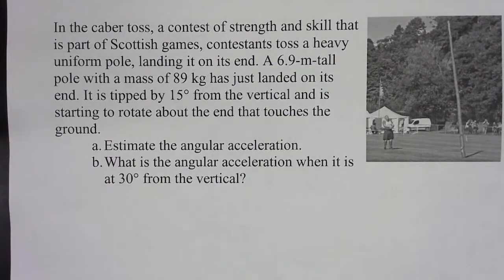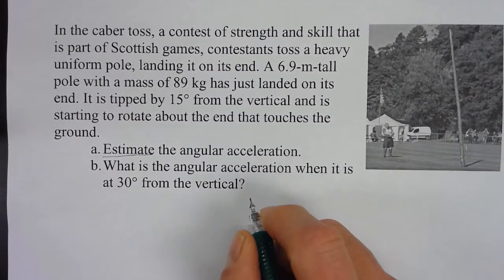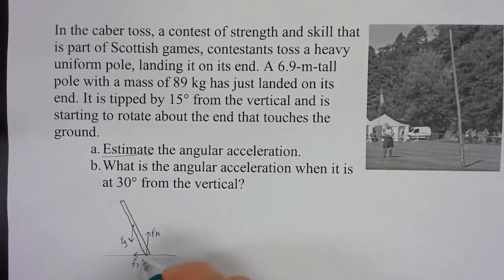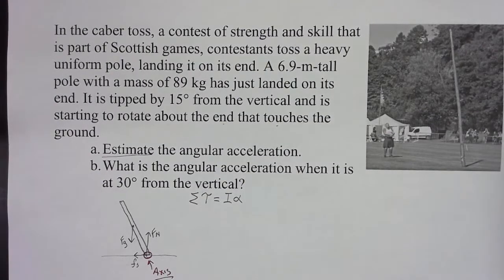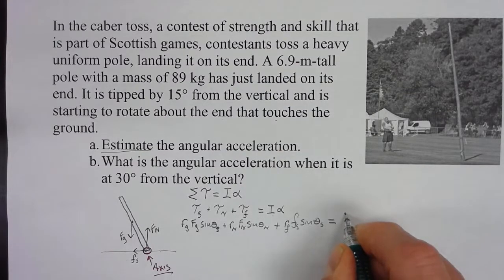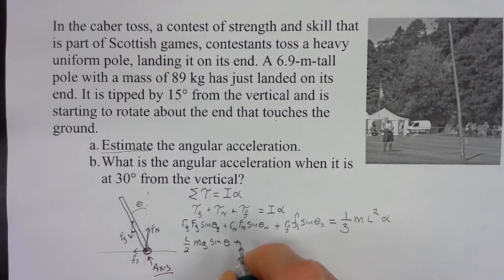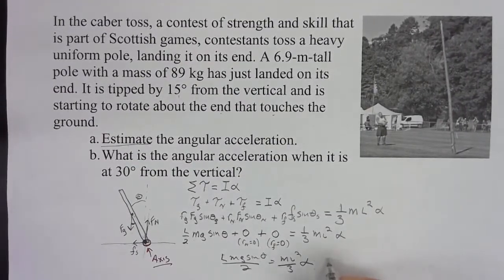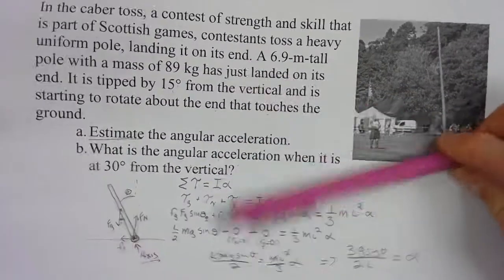Caber toss problem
Rotational Dynamics problem